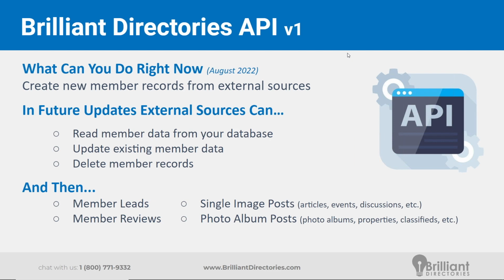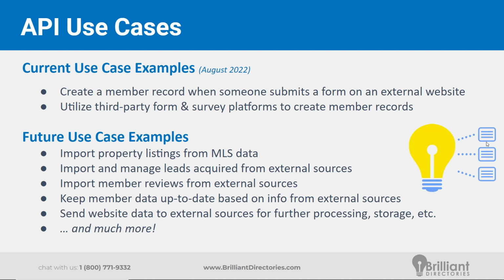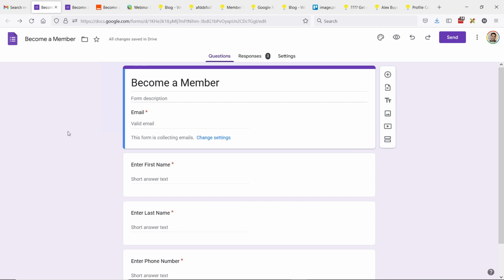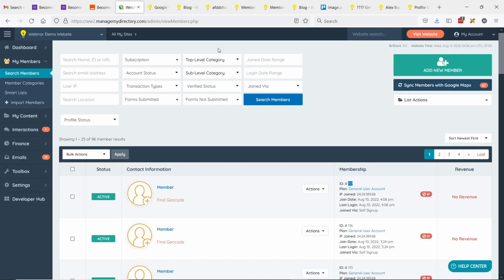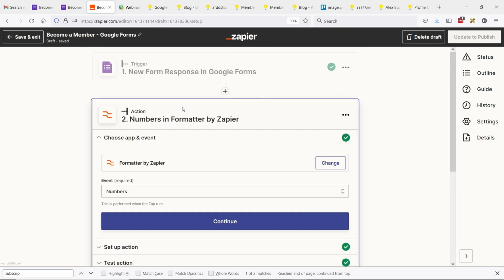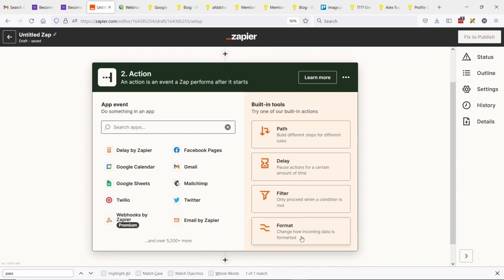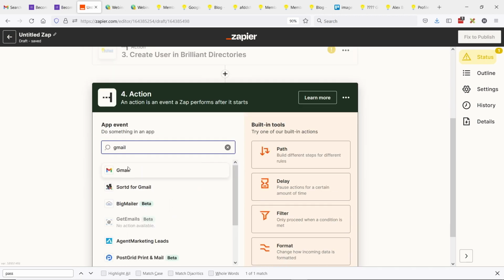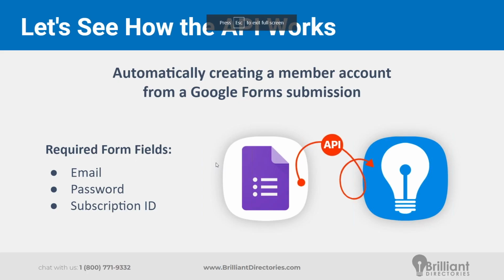Automatically Create New Members from Google Form Submissions 💡 Brilliant Directories API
👋 You might want to use Google Form Submissions to create new members on your site.

In this video, we’ll show you how to automate this process.
➡️ With the API software, you can do this process even if you aren’t a developer.
We’ll show you exactly how it works, how to use it, and some of the benefits of using it.

💬 Do you think it’s useful to automatically create new members from google form submissions?

🧭 Video Chapters:
0:00 - Introduction
0:57 - Brilliant Directories API v1
2:32 - API vs. Webhooks
4:38 - API Use Cases
7:17 - Let’s See How the API Works